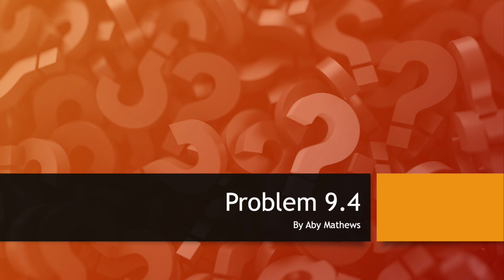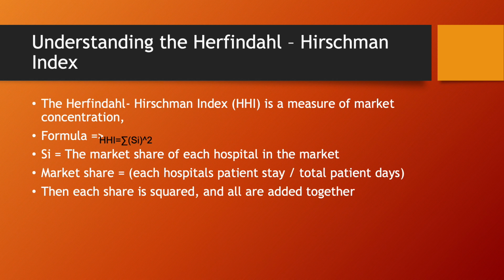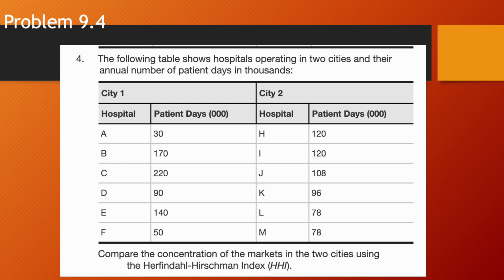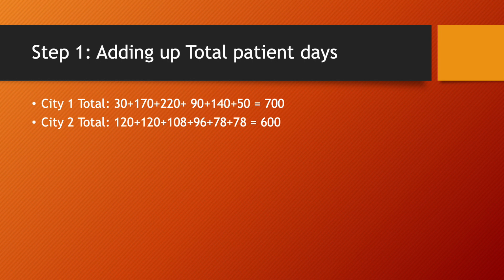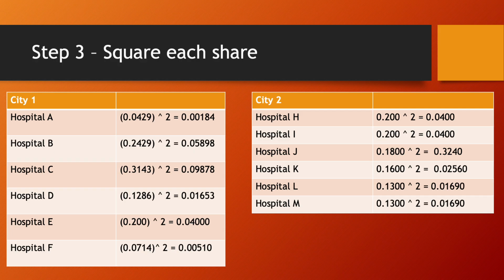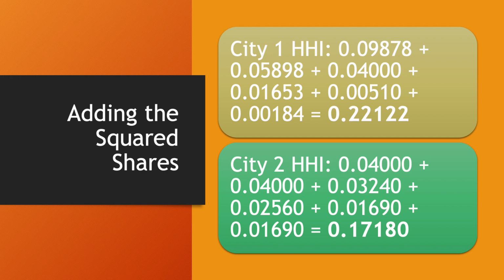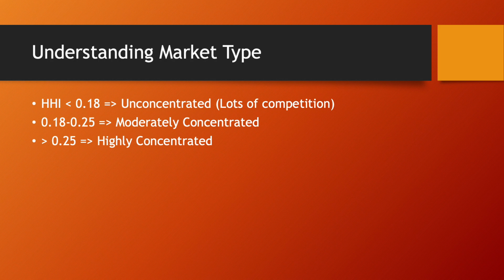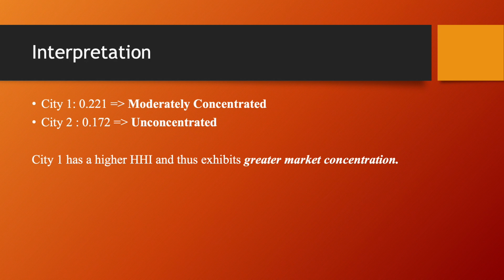Problem 9.4 Healthcare economics